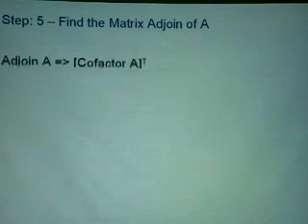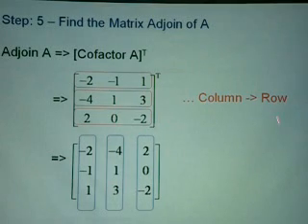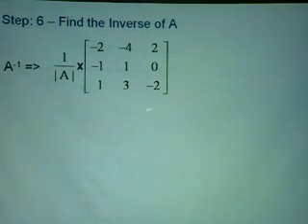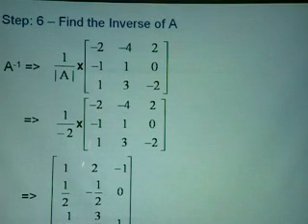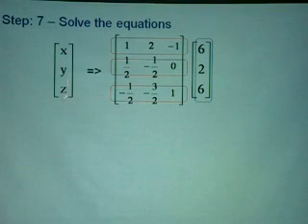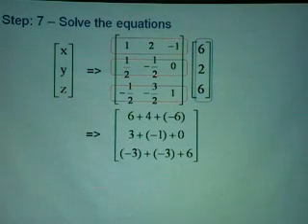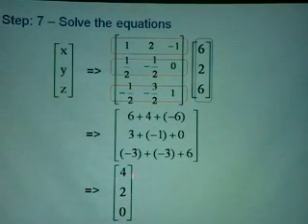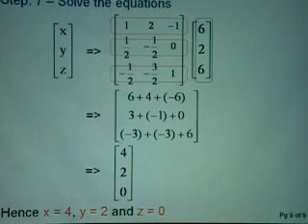Solving Eq. - Inverse Matrix - Part 3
This video produced on 10 September 2008 is to help OUM students understand how to solve equations using Inverse Matrix.